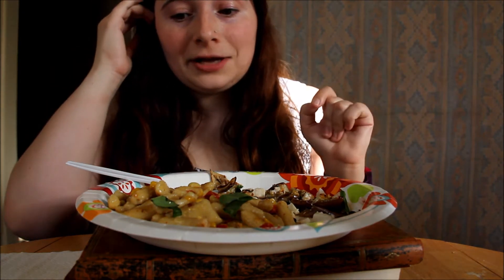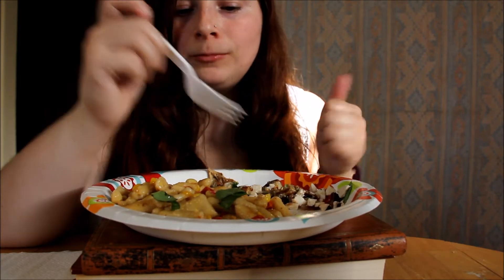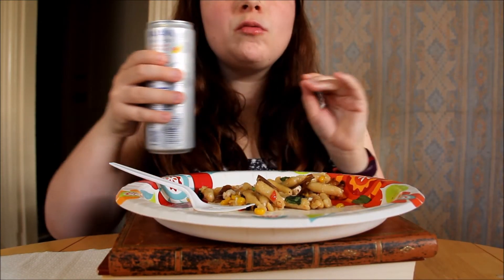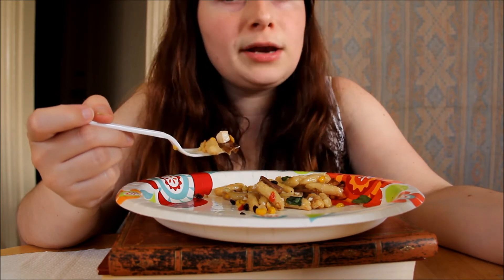ASMR mukbang: pasta & eggplant | Blue Apron review - eating sounds & whispering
Hello, everyone! In this video you'll hear some eating sounds, mouth sounds and whispering as I eat fresh cavatelli & spicy corn with fairy tale eggplant from Blue Apron!

Amazon wish list

My videos are created for the purpose of ASMR, which is a tingling sensation some people feel in their heads when they hear certain sounds and/or see certain things. ASMR videos are meant to trigger those feelings and help the viewer/listener relax and/or fall asleep.